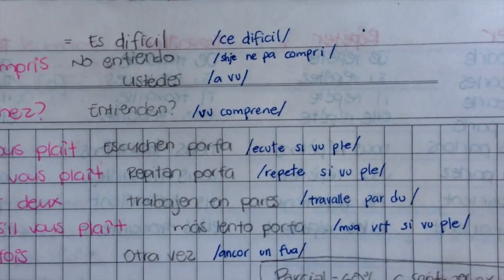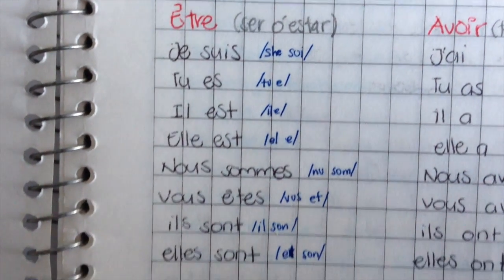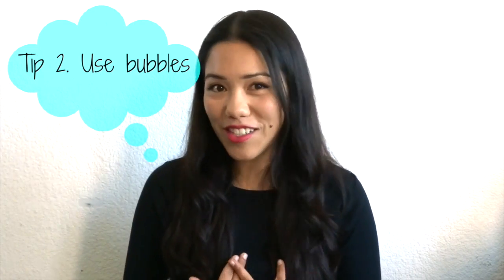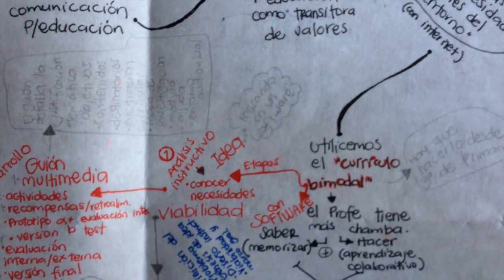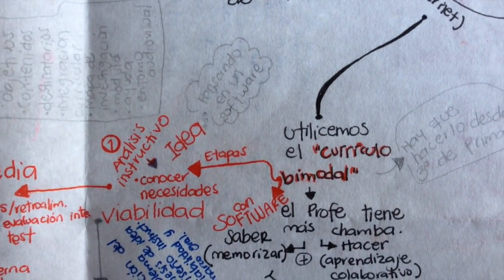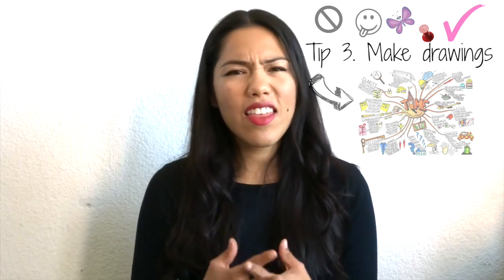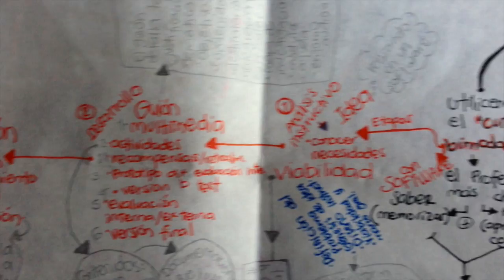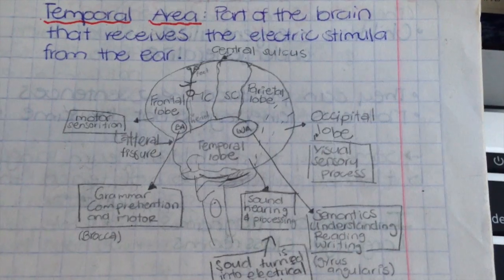Write Super Notes!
These are small tips I give you so that you can write good notes in your language class. Hope they help!